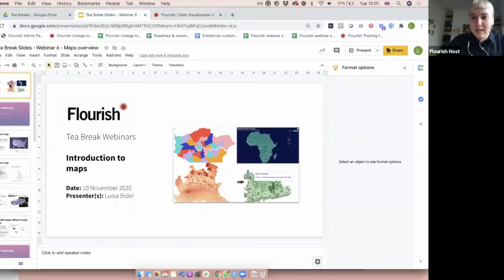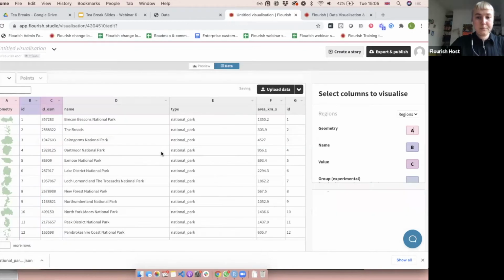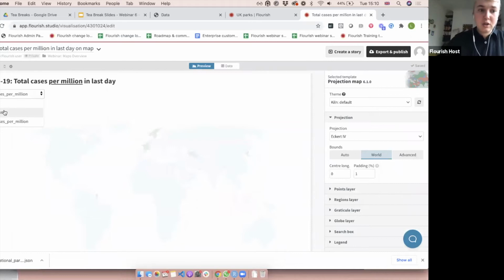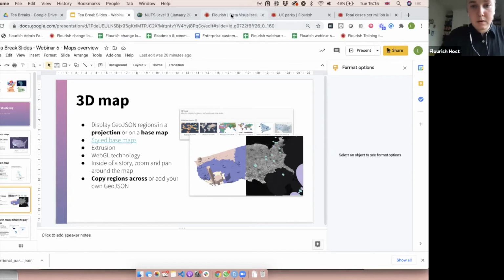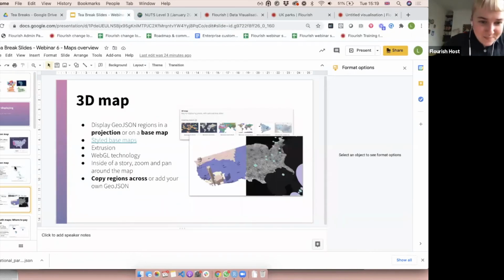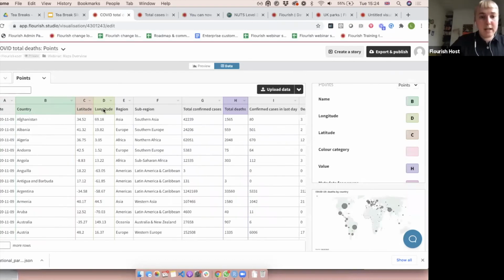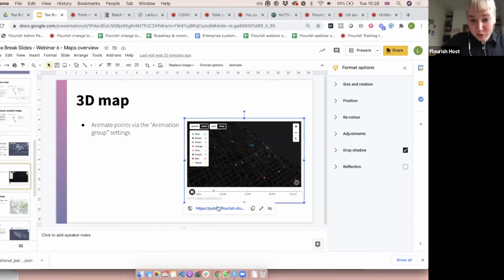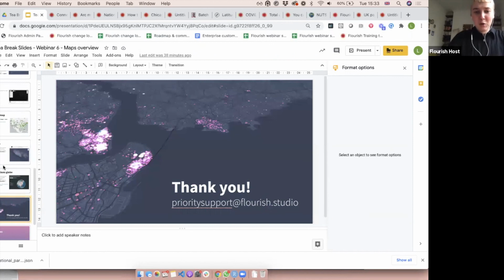Flourish "Tea Breaks": Maps overview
An overview of the six different map templates in Flourish, which does what and when to use which

Intro: 00:00
Displaying regions - Projection map: 01:48
Deleting regions from a map starting point: 03:05
Adding your own map regions: 03:35
Coloring options in the Projection map: 07:54
Using multiple value columns for shading your Projection map: 08:40
Uploading and merging datasets: 10:20
Displaying regions - 3D map: 13:43
Choropleth maps - Where to pay attention: 19:12
Displaying points - Projection map: 21:57
Displaying points - 3D map: 24:16
Marker map: 29:50
Arc map: 30:23
Connections globe: 30:54